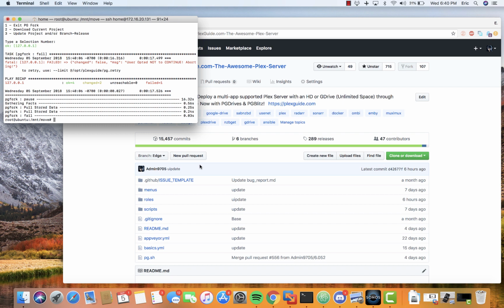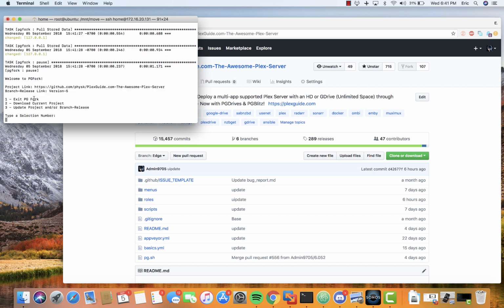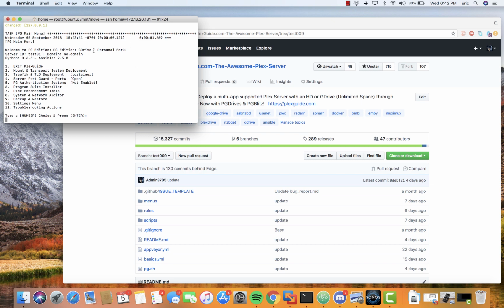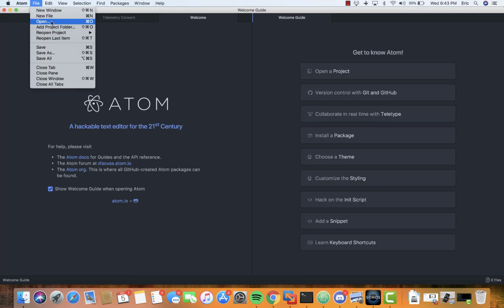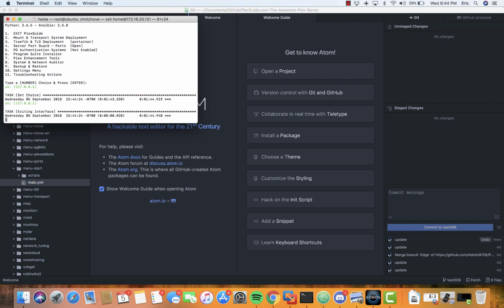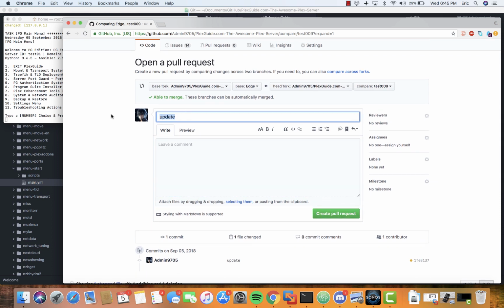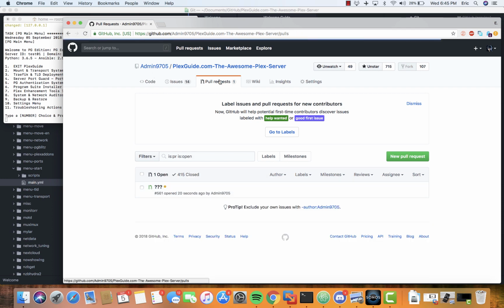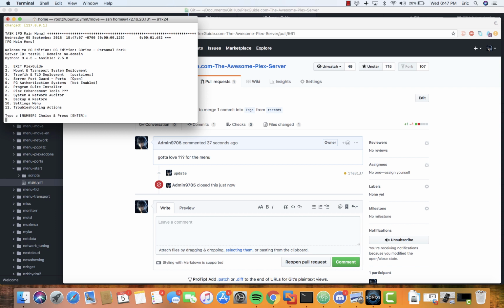PlexGuide: PGFork - How To Use Command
Video:  Demo on How to Use PGFork!